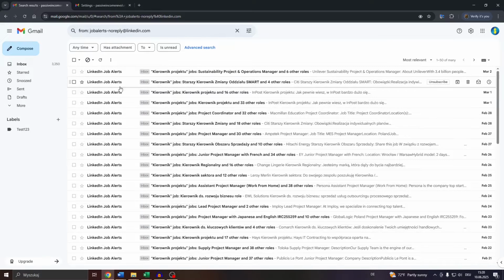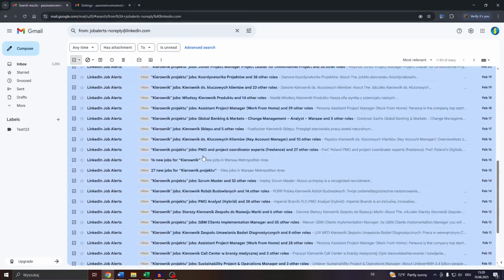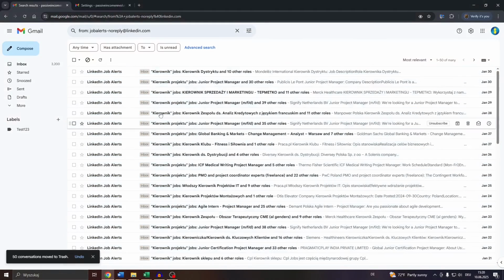How to Delete All Emails From A Sender on Gmail | Remove Emails in Bulk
This guide explains how to delete all emails from a specific sender in Gmail.

If you're learning about Gmail, also check out how to find your Gmail password on Google Chrome